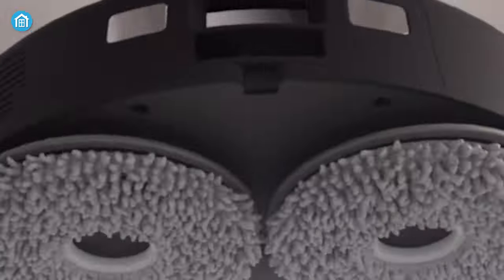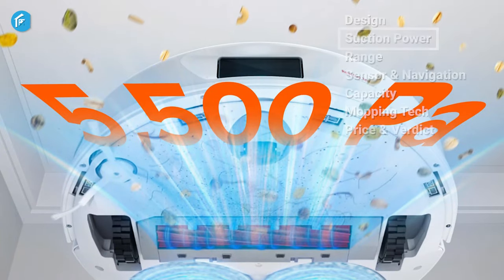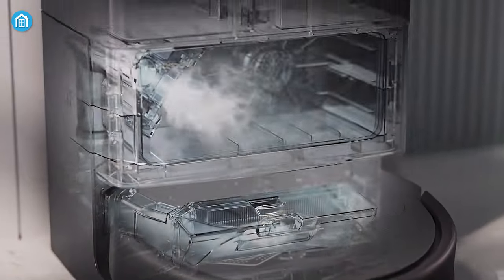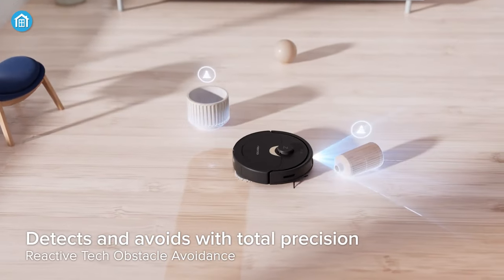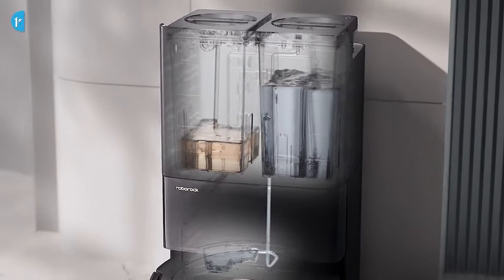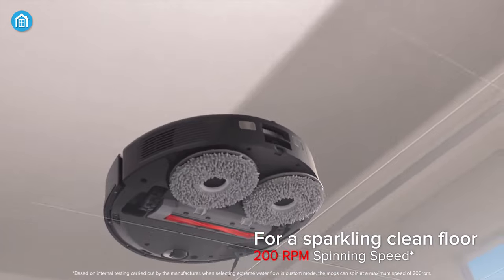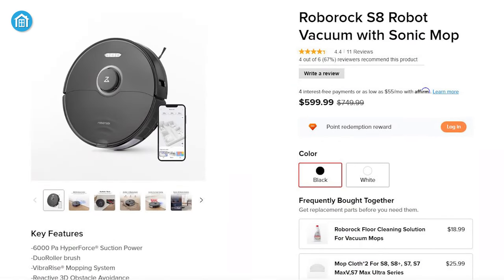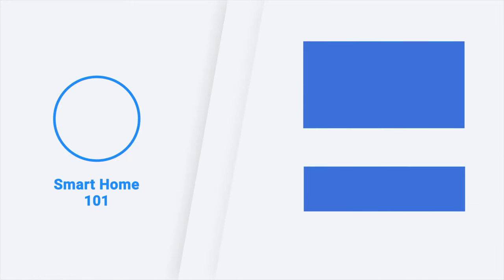Roborock Q Revo Vs Roborock S8 - Which One to Get?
Roborock Q Revo just got released and it seems pretty convenient for homes with big space. However, the previous S8 series mop from Roborck is still a decent vacuum mop you will find on the market. But the question is will the new mop be as good as the previous S8 Model? Let’s find out.

Roborock Q Revo Vs Roborock S8